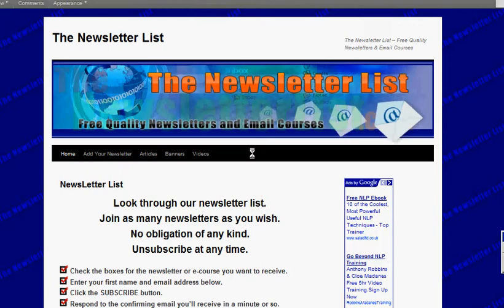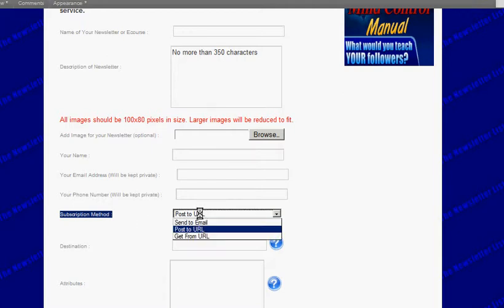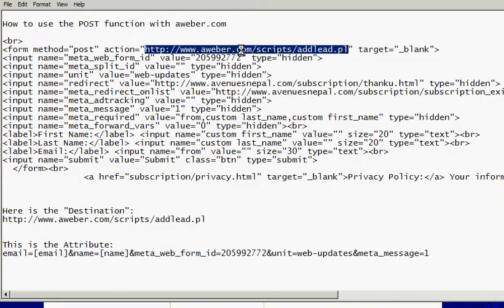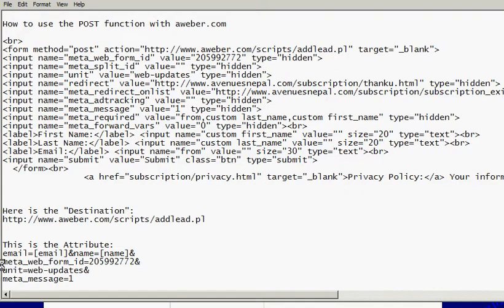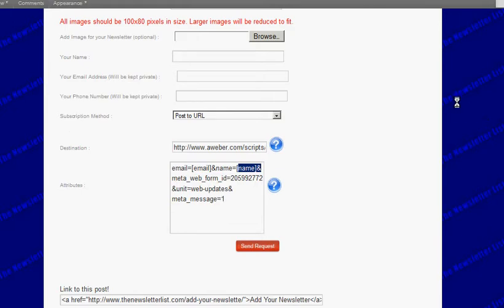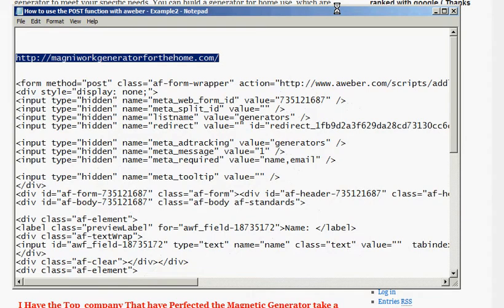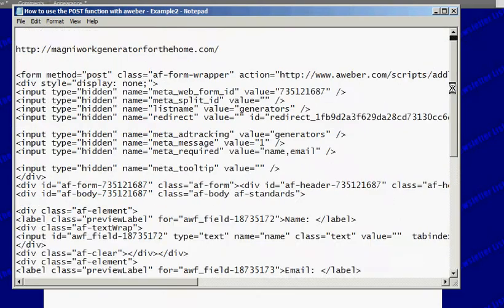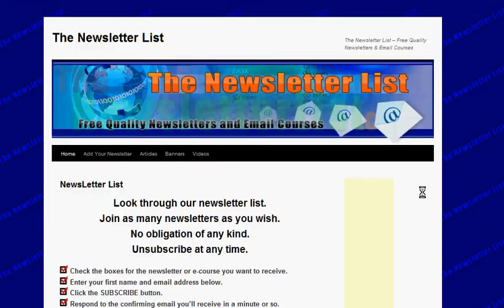Adding Your Aweber.com autoresponder to The Newsletter List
This describes how you can add your aweber autoresponder using this awesome co-registration software.